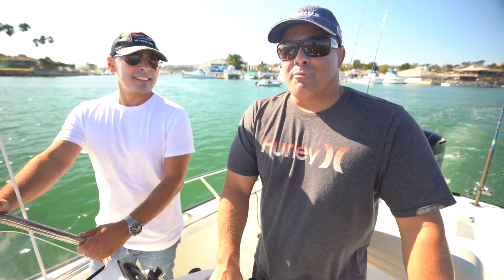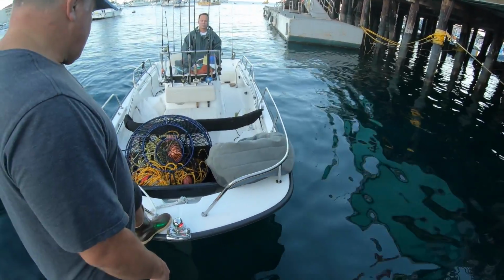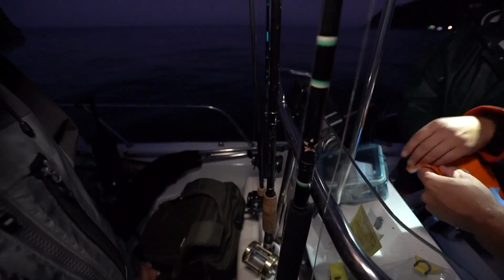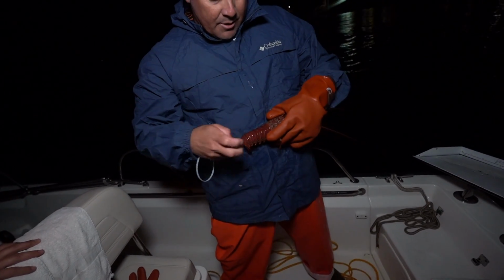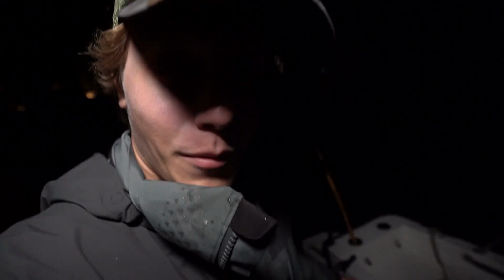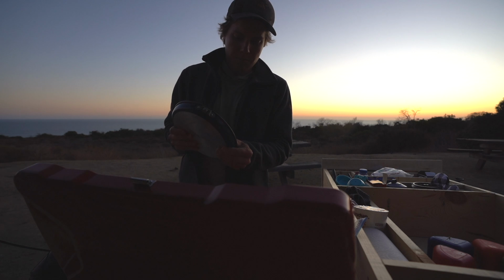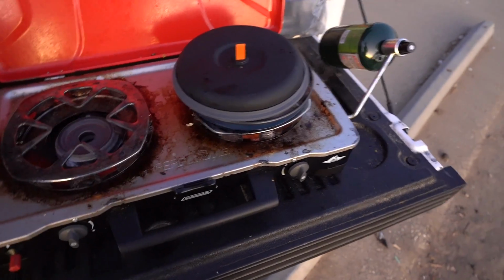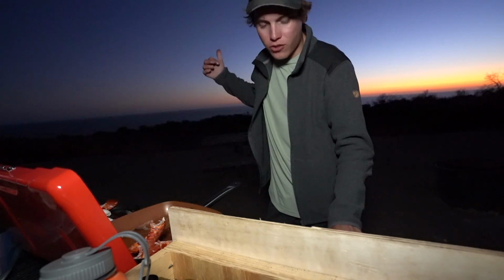Spiny Lobster Cooked in My Truck! (Catch, Cook, Eat)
Thanks everyone for tuning in! This was a fun catch and cook!

I can’t do this without the help of my fans, this is an address to send whatever you want to help the channel out. Its because of fans like this why I’m able to keep my channel running at the growing stages.

My Setup for Truck camping
Storage bins
AGM Battery

Budget setup (before build)-
Cot for the back of my truck
Power Inverter
Electric Heater
Sleeping Bag
Sleeping Pad
Battery Box
Carbon monoxide detector

Cooking Supplies
Pots and pans
Ice packs

BEST VLOG CAMERA FOR UNDER $500

My camera
My Lens
My Mic
-Deadcat I use
ND Filter
Editing software
SD Card
Gopro I use
Gopro SD card
Go-pro Mounts I use